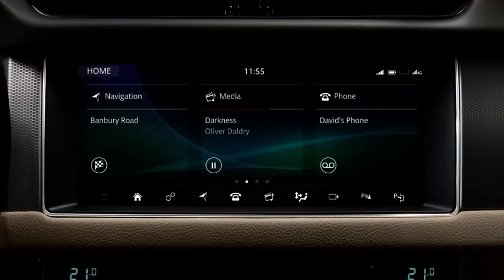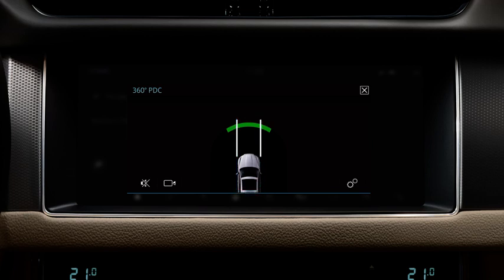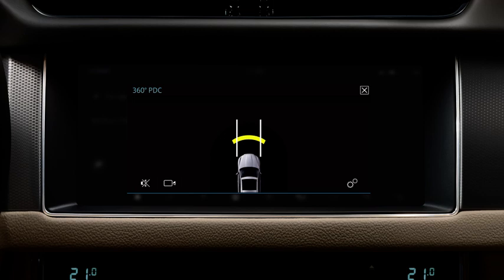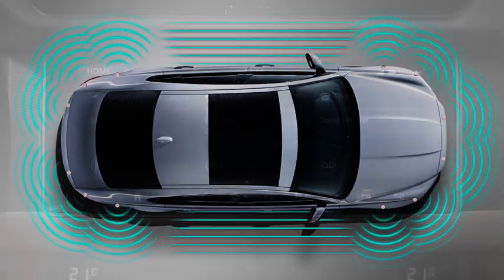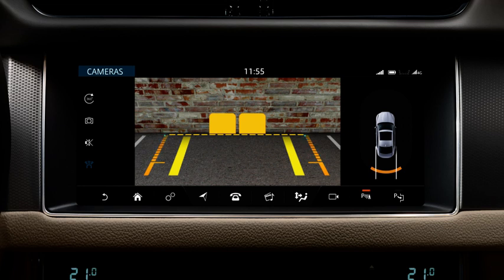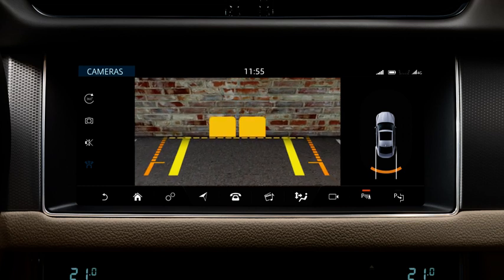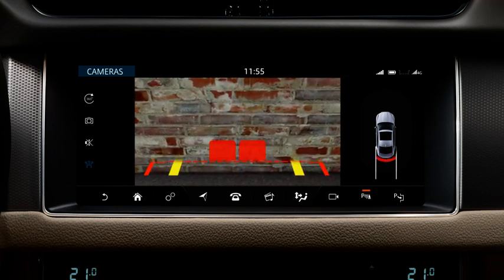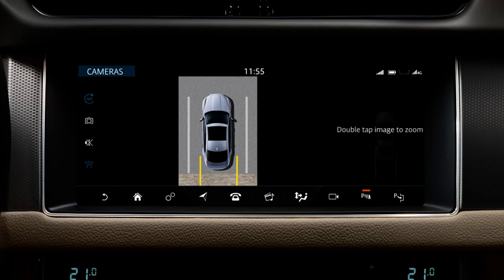Jaguar XF 2019 | InControl Touch Pro Parking Aids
The vehicle incorporates a parking aid system that operates in conjunction with the vehicle’s cameras, and gives a 360 degree, detailed view of the vehicle’s surrounding area and any obstacles in the vehicle’s pathway, when parking. Warnings are sent to the driver in the form of images on the touch screen and audio alerts via the vehicle’s speakers.